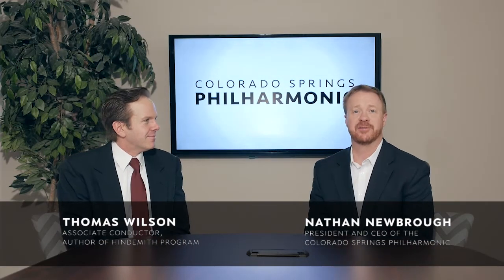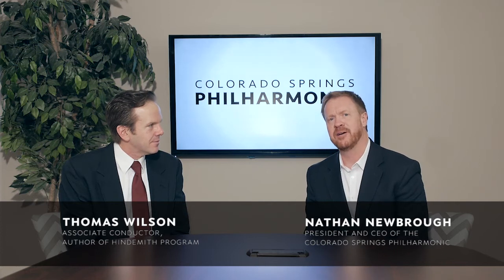Hindemith: Mathis der Maler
Watch as Nathan Newbrough and Thomas Wilson discuss Hindemith: Mathis der Maler in advance of the Colorado Springs Philharmonic performance.